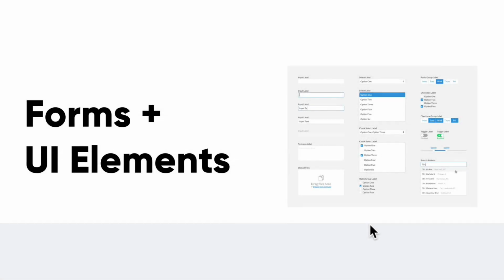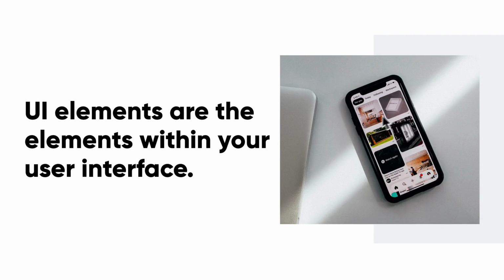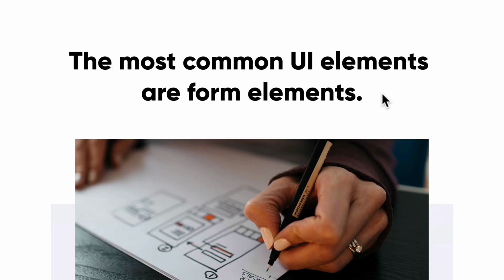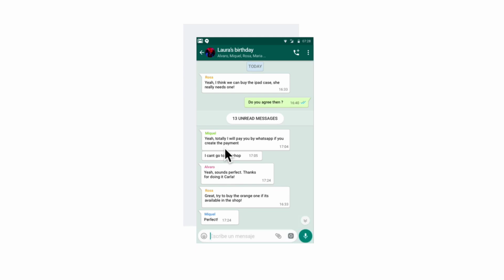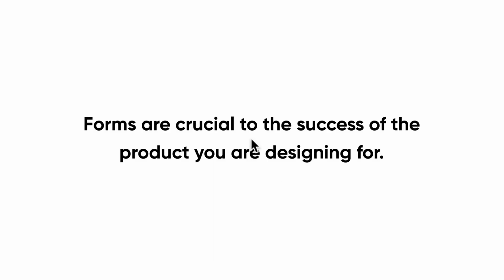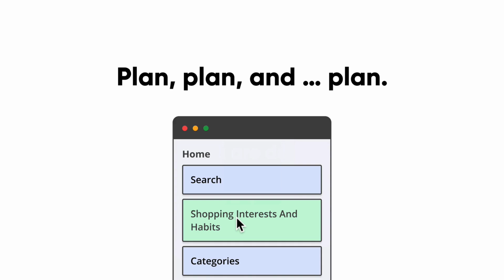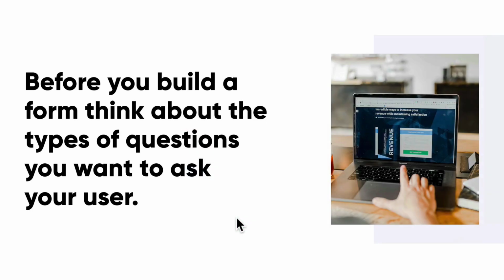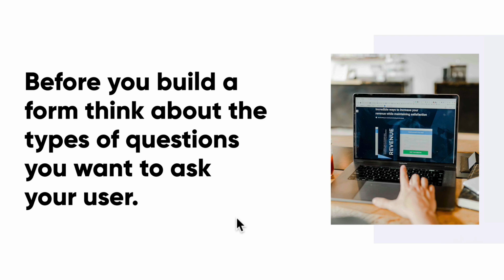UI Elementsl | Figma Course for UI/UX Beginners